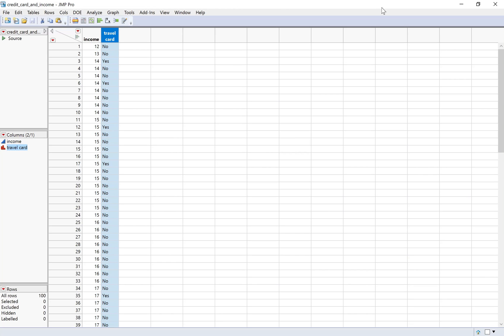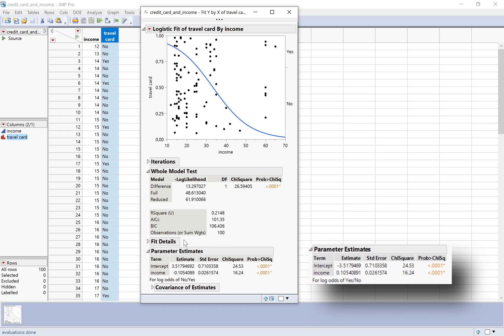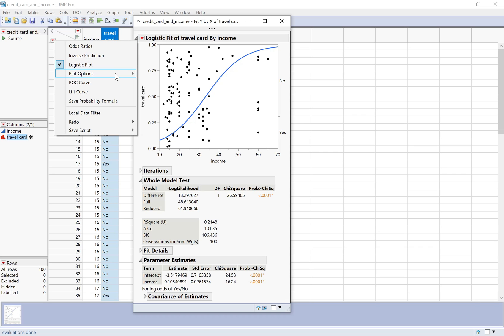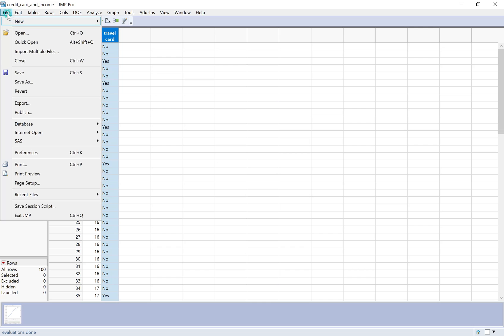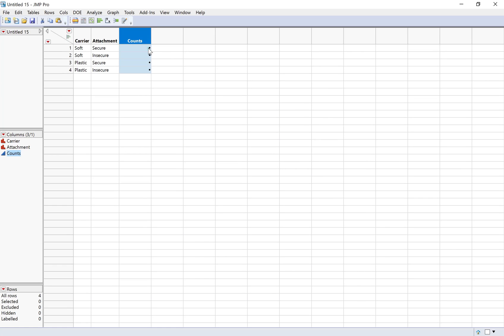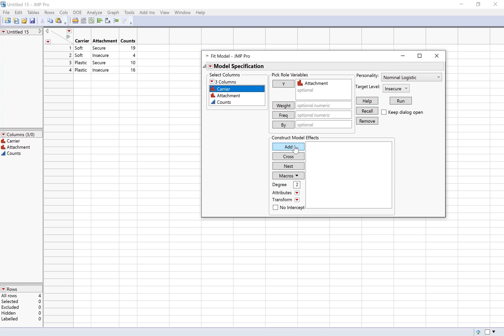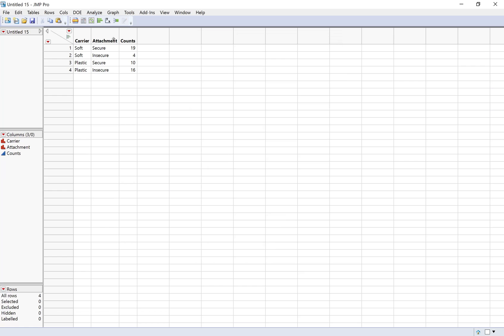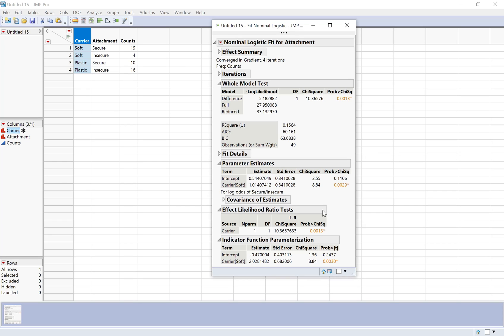STAT 4210: Logistic regression in JMP